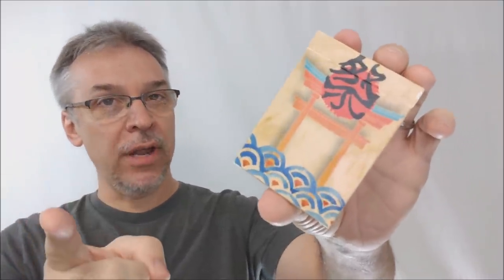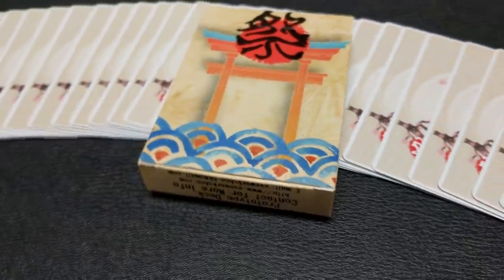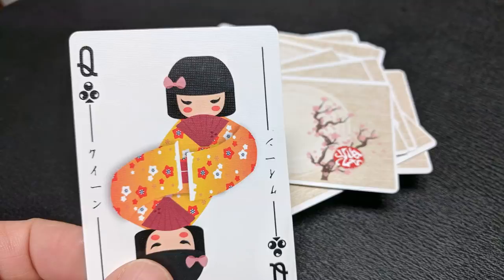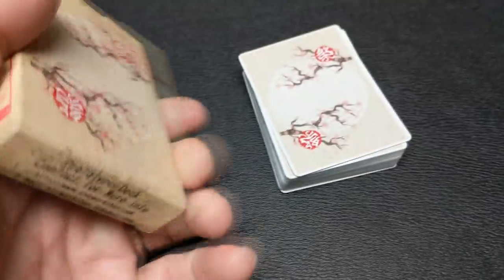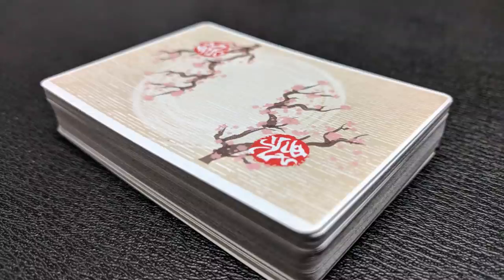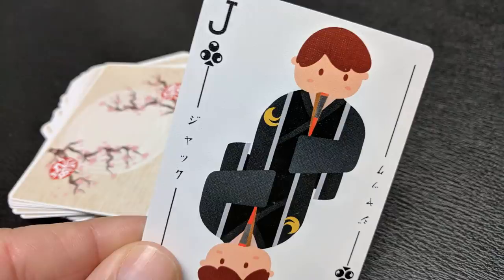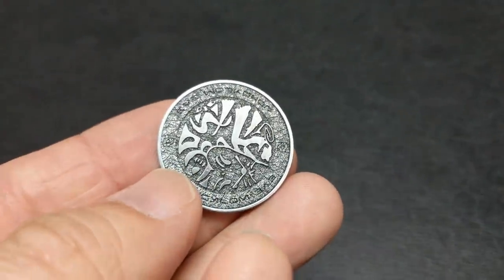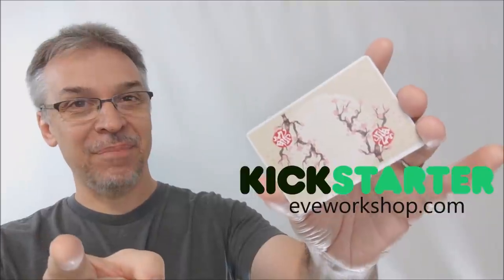Deck Review - O-ha-you! Matsuri Playing Cards by Cartamundi